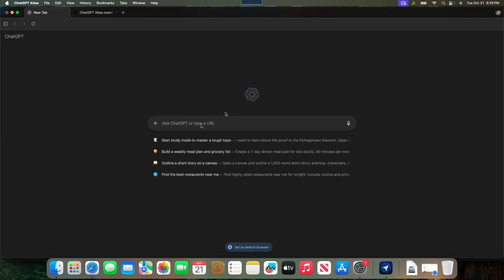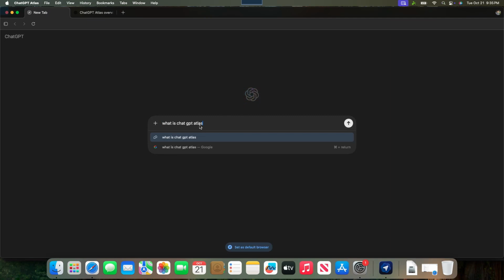How to Start a New Chat in ChatGPT Atlas